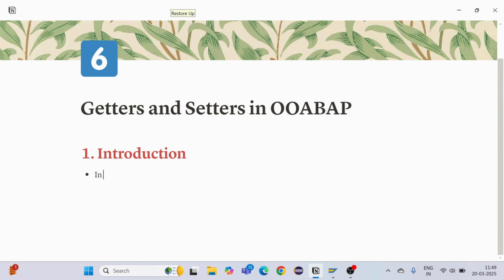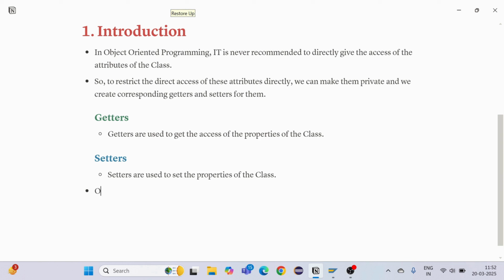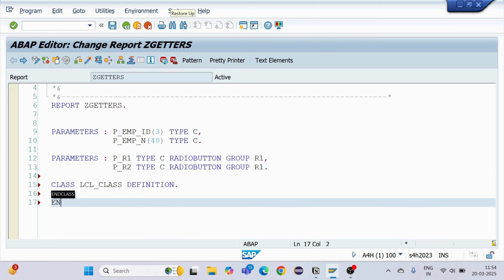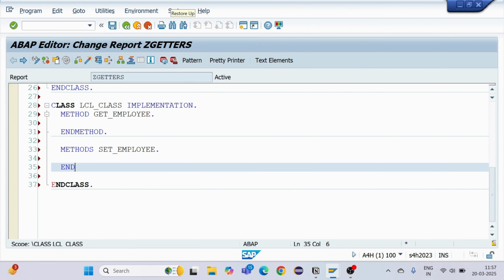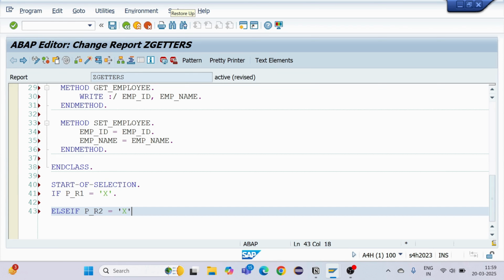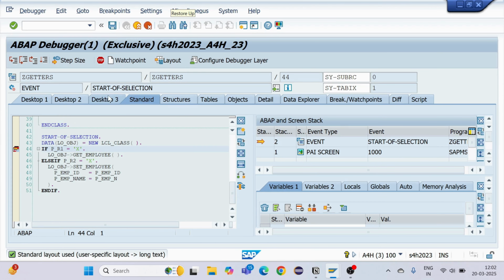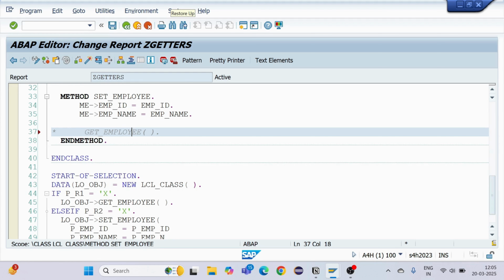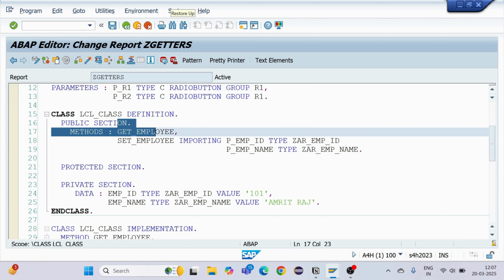6 Getters and Setters in OOABAP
🔥 Master Getters & Setters in OOABAP! 🔥

🚀 In this video, we dive deep into Getters & Setters in Object-Oriented ABAP (OOABAP)! 🏆💻

✅ What are Getters & Setters? 🤔
✅ Why do we need them in ABAP Objects? 💡
✅ How to encapsulate data & ensure secure access 🔒
✅ Step-by-step coding examples & best practices 🏗🎯

💡 Key Concepts Covered:
🔸 Private vs Public Attributes 🏛
🔸 Encapsulation & Data Hiding 🔐
🔸 Implementing Get & Set Methods ✍️

🎥 Watch now to enhance your OOABAP skills! 💪🔥

👉 Check out the full SAP ABAP mastery series ! 🇮🇳🎓